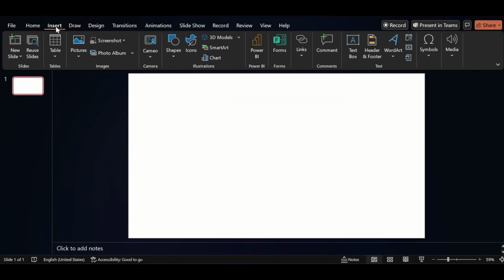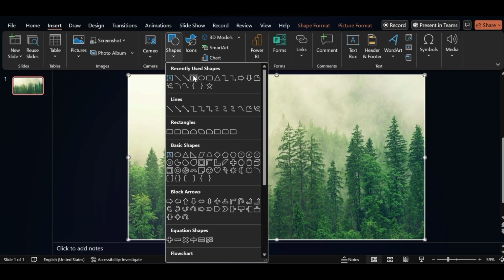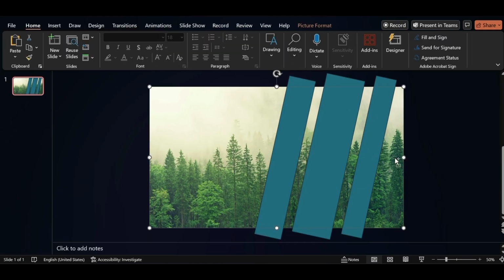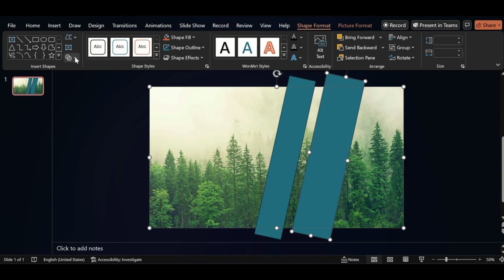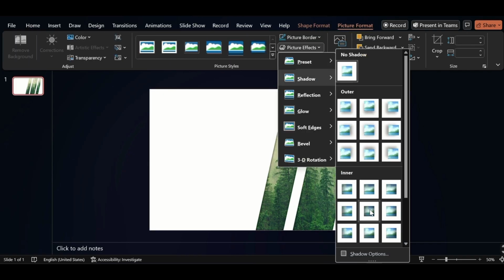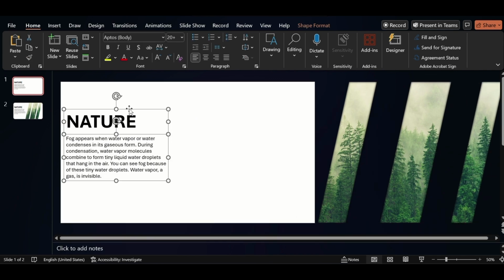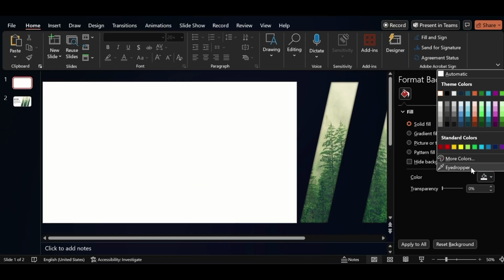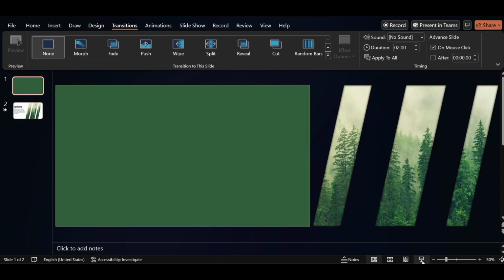How to Make Professional PowerPoint Under 3 Minutes | PowerPoint Presentation Topic Animation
Want to take your PowerPoint presentations to the next level? Learn how to create STUNNING presentations in minutes using Morph! In this tutorial, we'll show you the secrets to creating engaging, professional-looking slides that will leave your audience impressed. From animations to transitions, we'll cover it all. Whether you're a student, teacher, or business professional, this video is perfect for anyone looking to improve their presentation skills. So, what are you waiting for? Watch now and start creating stunning PowerPoint presentations in no time!